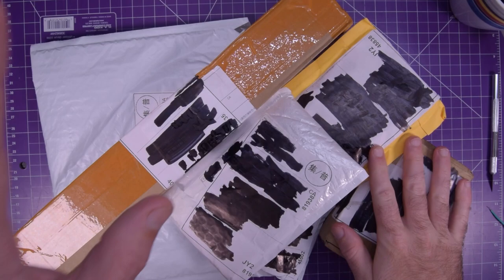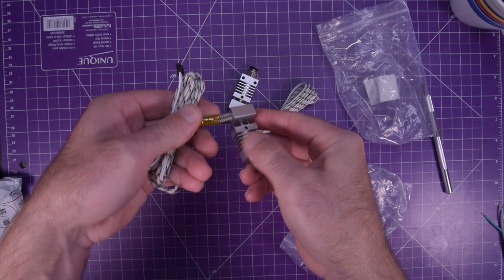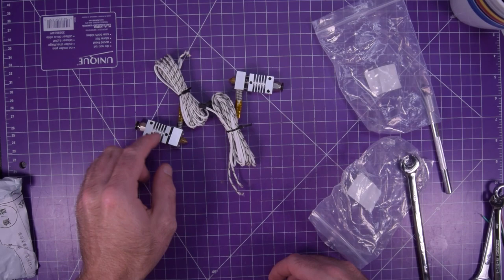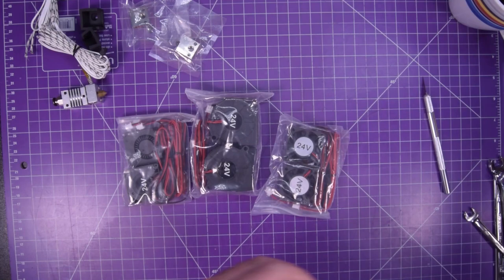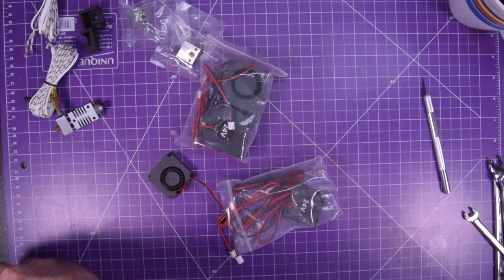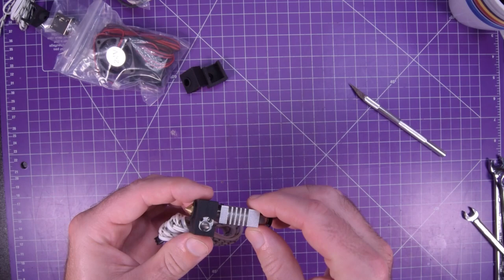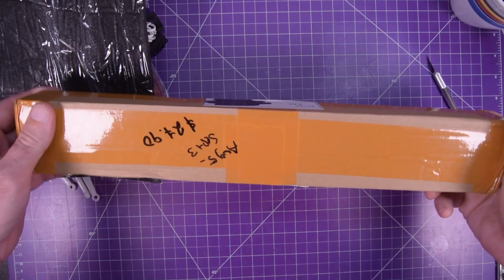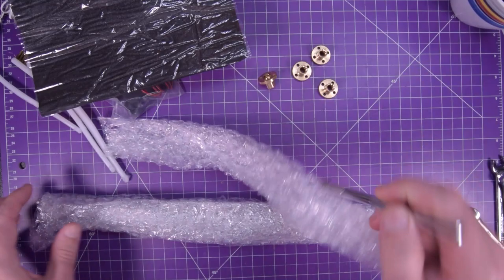Mailbag 116 - Upgrades For An Old Friend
In today's postbag, I ordered upgrades for an old friend! My TronXY X3A is getting a bit old and tired after hundreds of printing hours - time to treat it to an upgrade!

All-metal hot end:
USA & World

Copper block for hot-end:
USA & World

Slim blower fan: (4010 turbo)
USA & World

4010 fan:
USA & World

5015 blower fan:
USA & World

Silicone boot: (new type and old type are in this video)
USA & World

Brass brushes:
USA & World

Heated bed insulator:
USA & World

Threaded rods with brass nuts:
USA & World